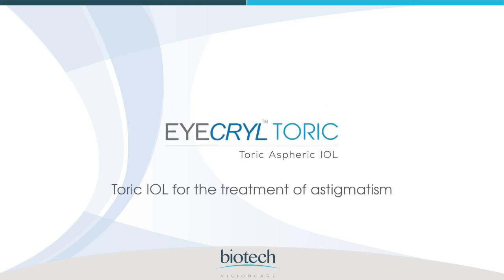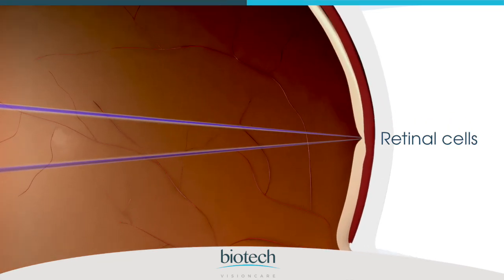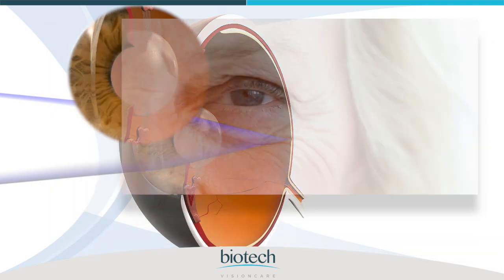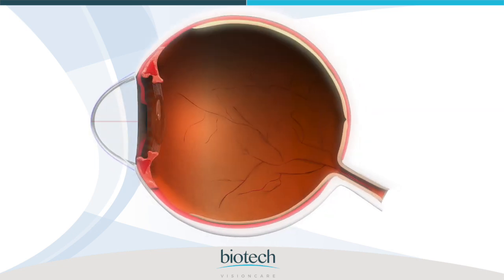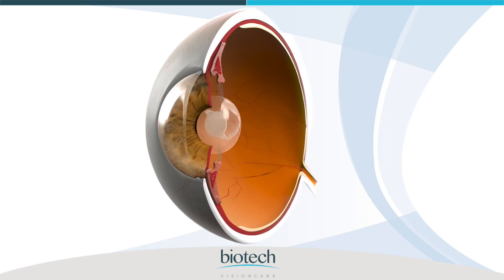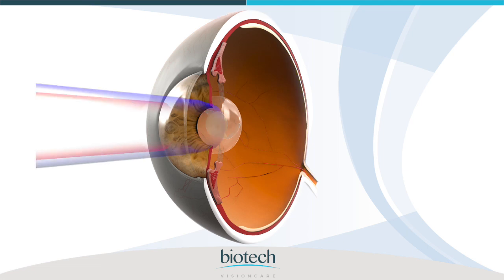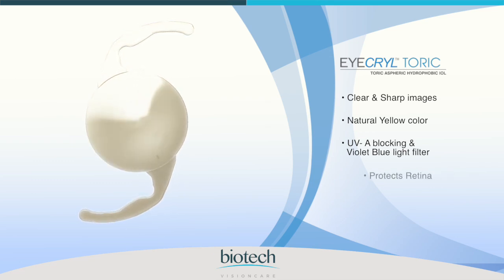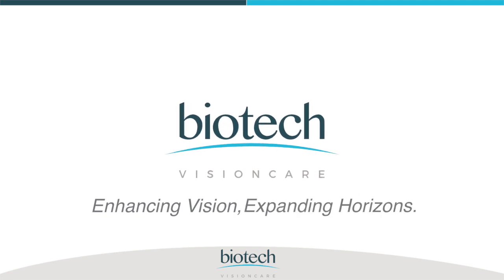Eyecryl TORIC Patient Education Video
Eyecryl TORIC IOL is a monofocal aspheric hydrophobic natural yellow IOL which treats cataract providing clear distance vision and also corrects astigmatism. This video give insights of how Eyecryl TORIC IOL works.